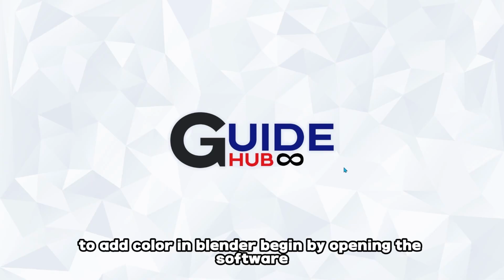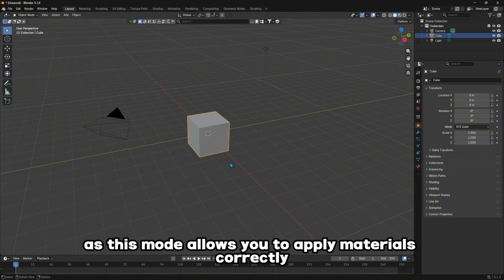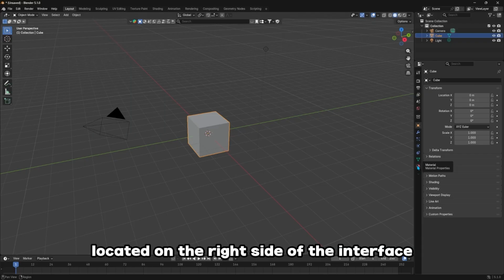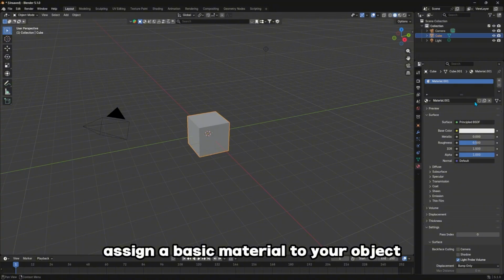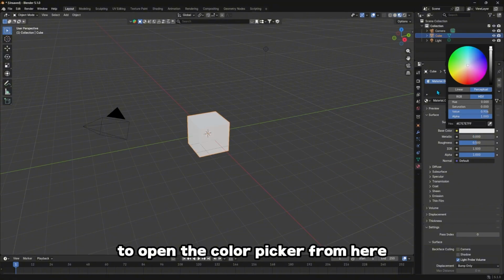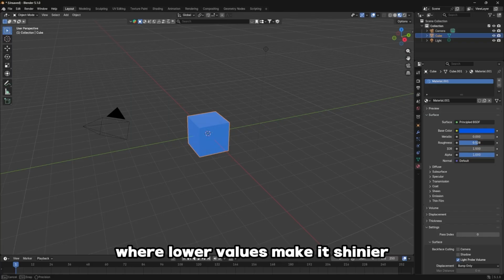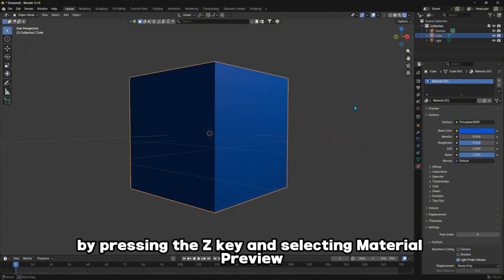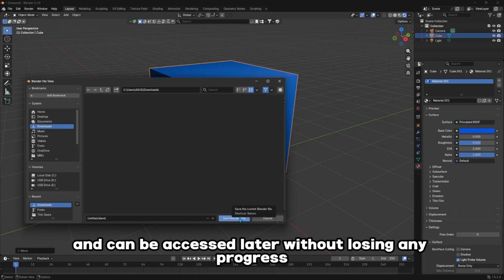How To Add Color in Blender (𝟮𝟬𝟮𝟲) | 100% WORKS | NO Yapping, To The Point! | FAST & EASY